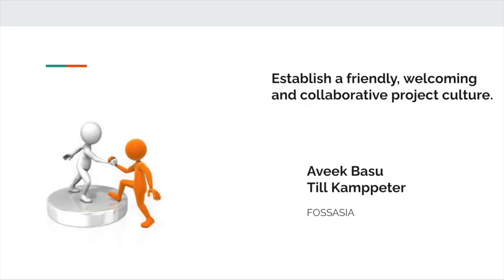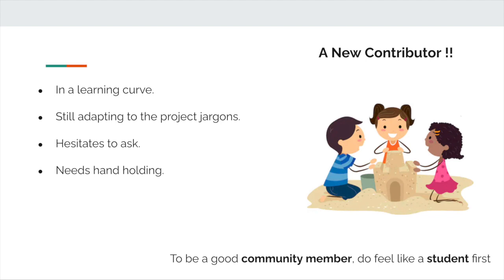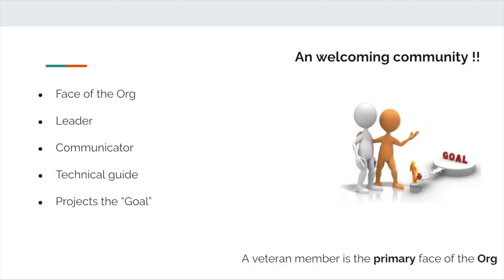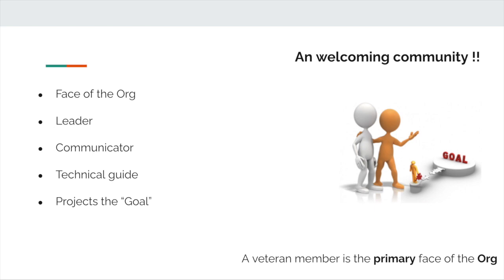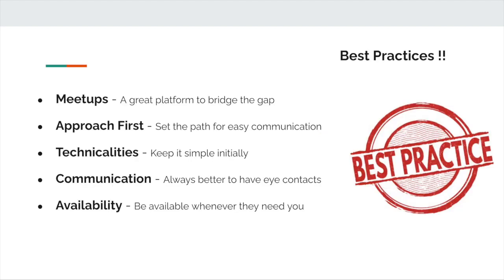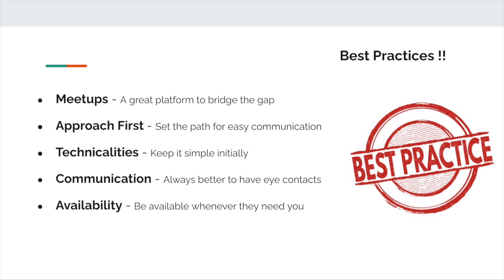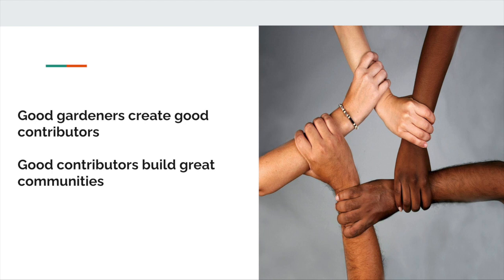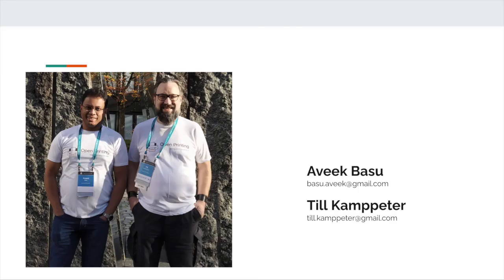Establish a Friendly, Welcoming and Collaborative Project Culture (Aveek Basu)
About the speaker: A developer relations person with significant experience on print & scan drivers. An Open Source enthusiast a people gardener, leader with strong business and technical experience having a track record of successful delivery, partnering and customer service. Have been a public speaker in different Open Source Conferences across the globe.